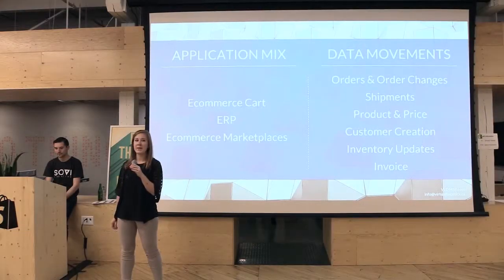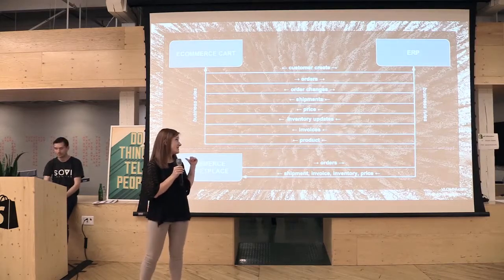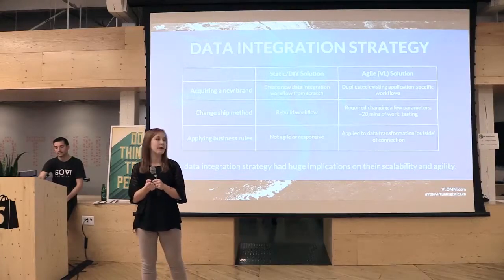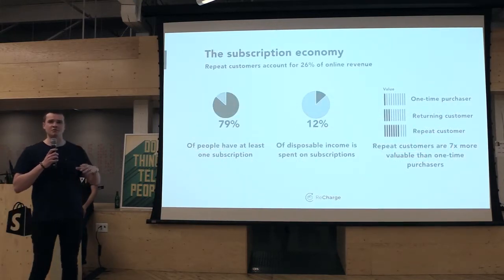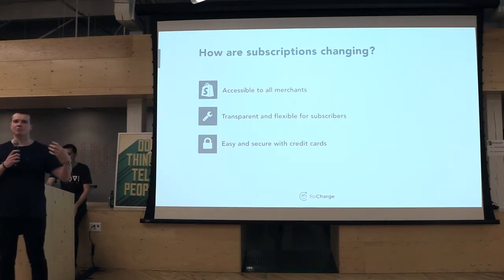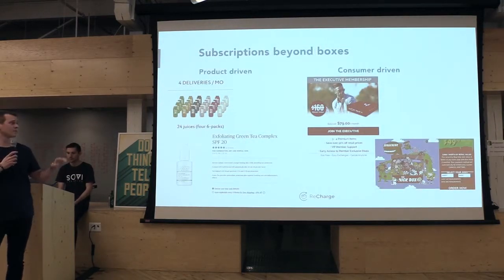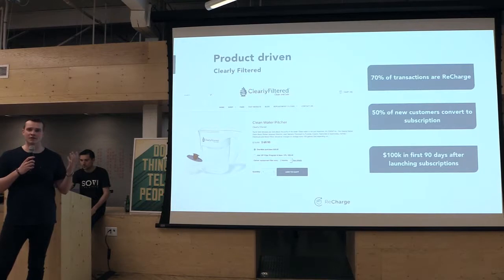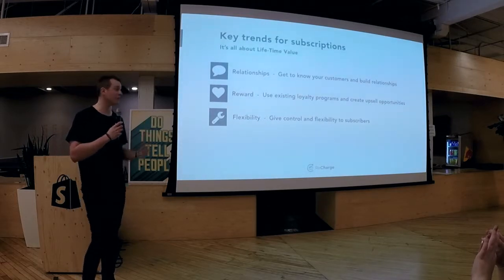Shopify Plus City Tour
Huge thank you to the creative Ecommerce community for attending the very first Toronto’s Plus City Tour.

Jessica Thiele, Marketing Manager at VL, How Your Data Integration Strategy Can Help or Hinder Long-Term Scalability and Agility.

 Rob Barr, Partnerships at ReCharge, Trends and Insights into the Growing Subscription Economy.

 Stephan Peralta, Founder and Creative Lead at Sovi Creative, Leveraging Shopify Plus in 2017.